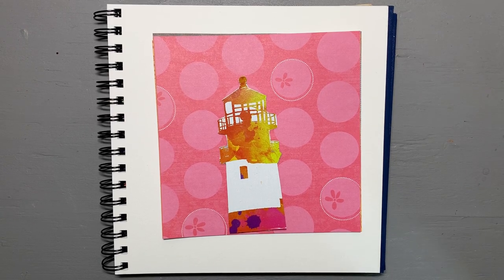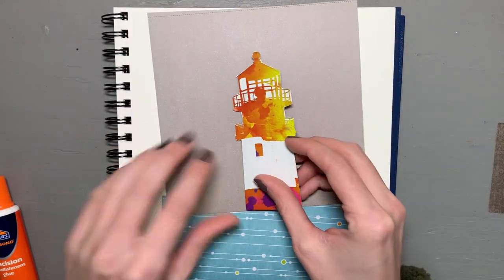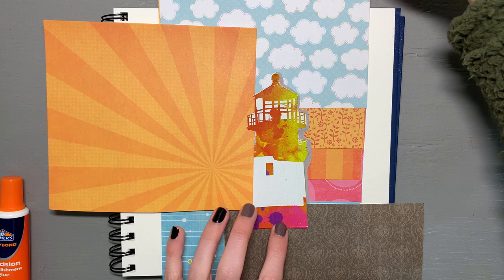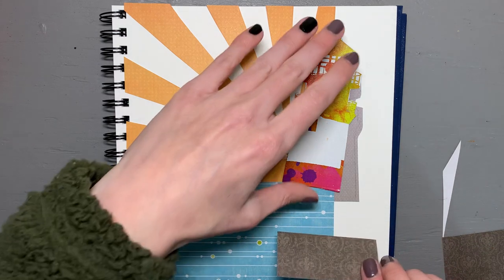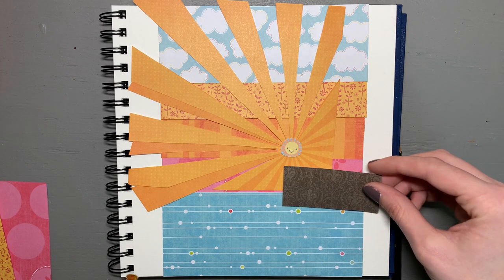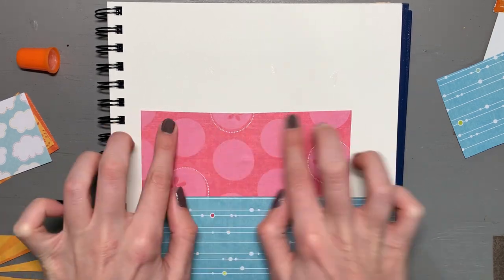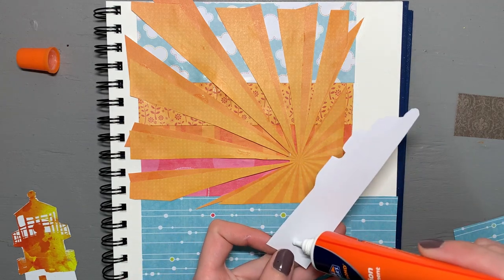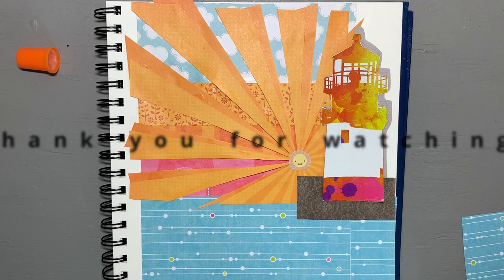Making a Collage in my Sketchbook | Beginner Collage Process | Sketchbook Session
Make a collage with me! Today I use a cutout from a tissue box and some craft paper to make a collage in my sketchbook. I had a ton of fun creating this piece, and highly recommend trying collage art yourself.

Supplies Used:
Handbook Co 8x8 Square Watercolor Sketchbook with Fluid Watercolor Paper
Colorbok Crafting Paper
Wegmans 2 Ply Tissue Box (lighthouse cutout)
Elmer's Embellishment Glue